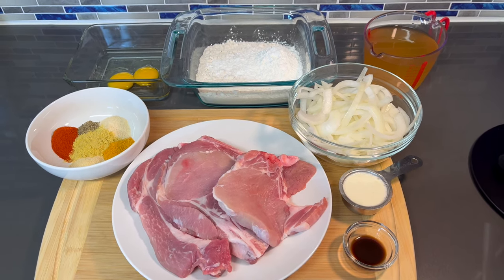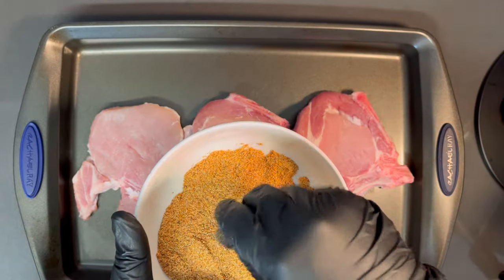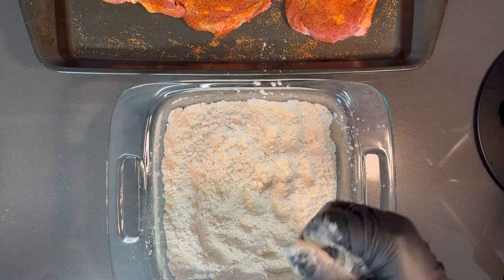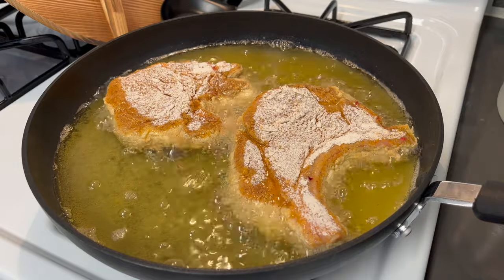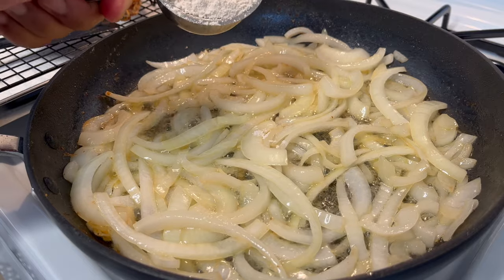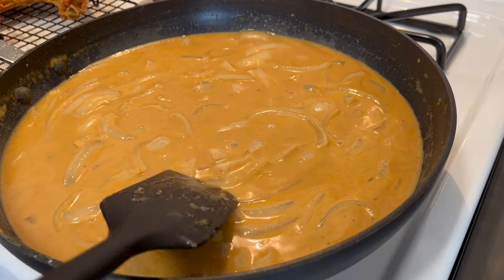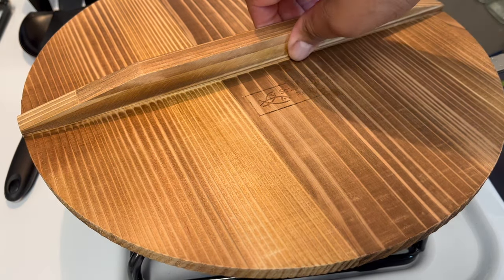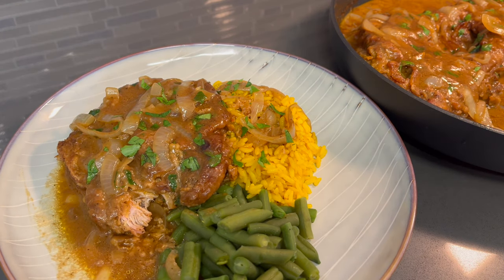Delicious Smothered Pork Chops And Onion Gravy Recipe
Turn on all your post notifications and share with everyone!

Ingredients:

3-5 Pork chops
1 1/2 cup of flour
1/2 cup of corn starch
1 tablespoons of chicken bouillon
1 tablespoon of seasoning salt
1 tablespoon of garlic powder
1 tablespoon of onion powder
1 tablespoon of paprika
1/2 tablespoon of black pepper
2 eggs
2 tablespoons of butter
1 1/2 cups of vegetable oil for frying (reserver 2-3 tablespoons for gravy)
1 large sliced onion
1 1/2 cup of chicken broth (add more if needed)
2 tablespoons of worcestershire  sauce
1/4 cup of heavy whipping cream